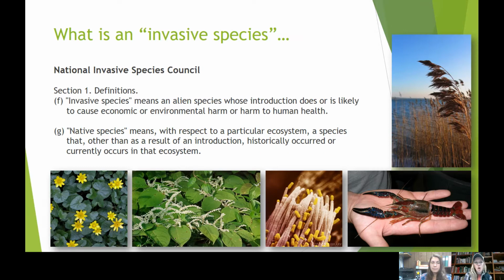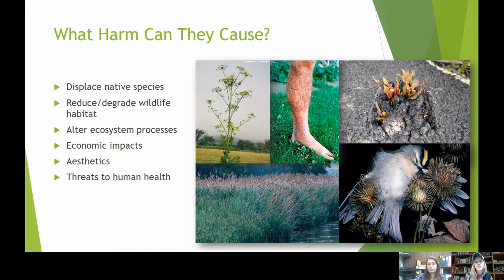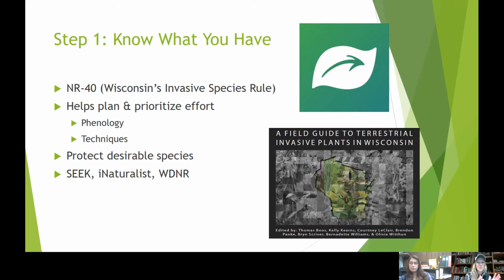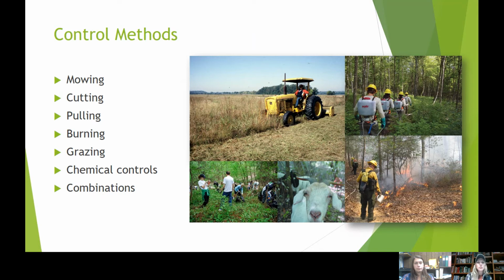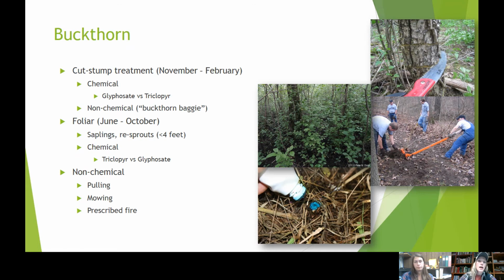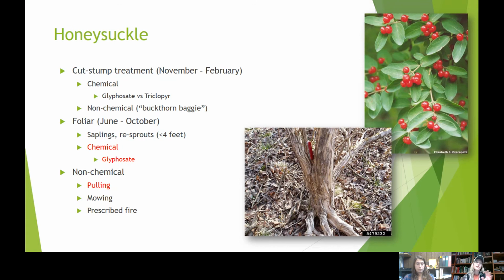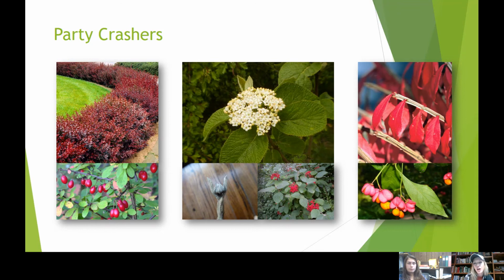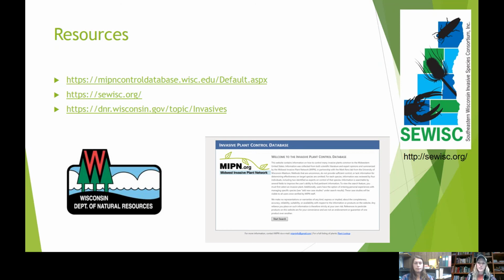Busting Backyard Invasives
Are you battling buckthorn and tired of grabbing garlic mustard? Looking for the latest and greatest control techniques? Learn tips from Waukesha County staff on how to manage and control these pesky invaders!